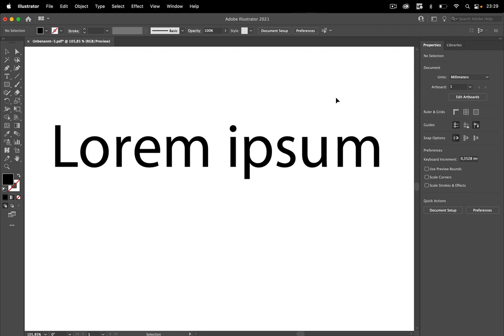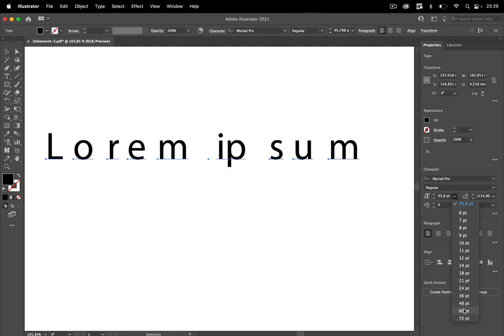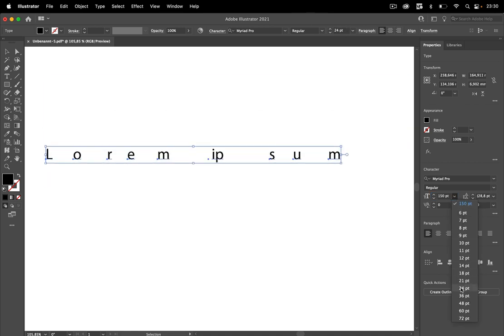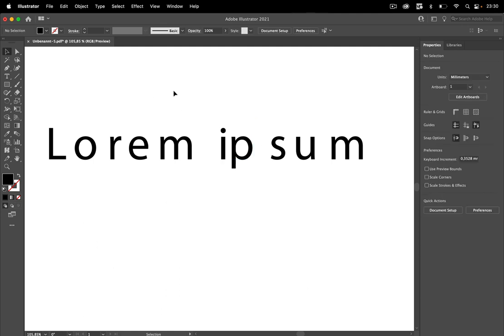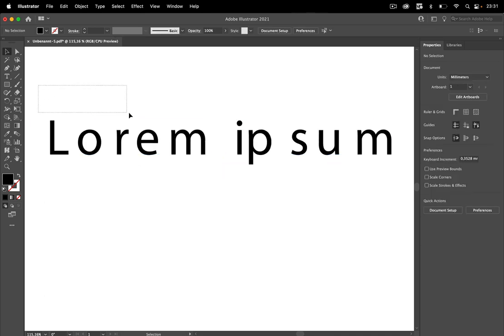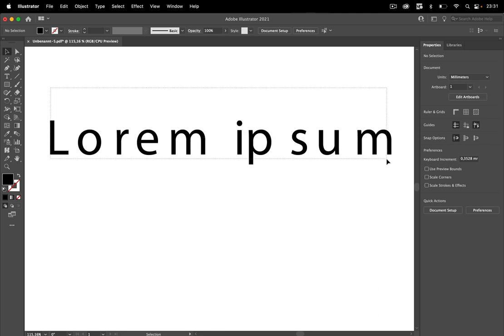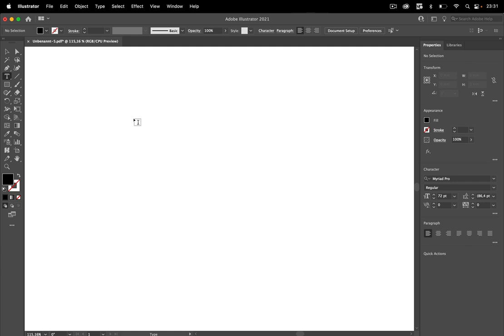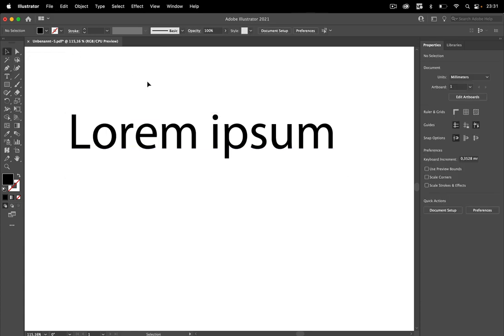How To Combine Text Objects in Illustrator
This phenomenon appears in PDF files when you open them in Illustrator. How to combine multiple text objects into one natively.

You can check out this script if you wan a scripting solution for this